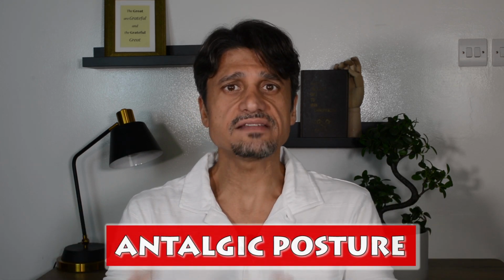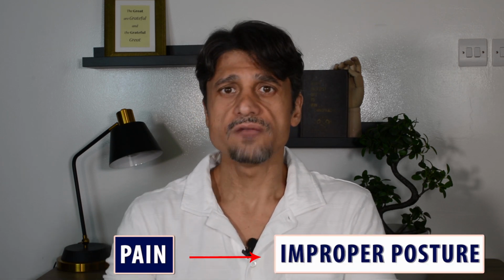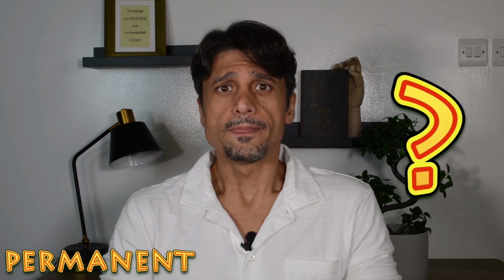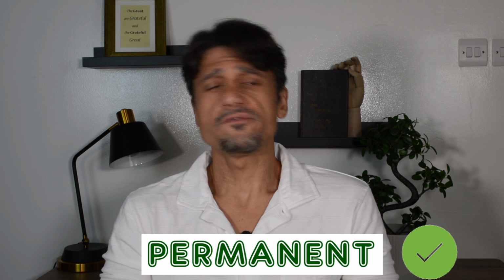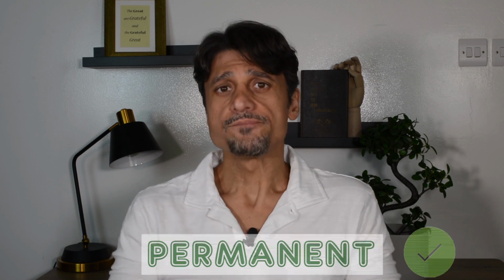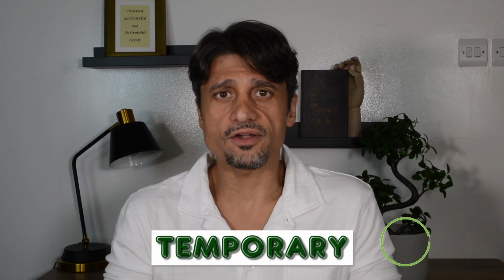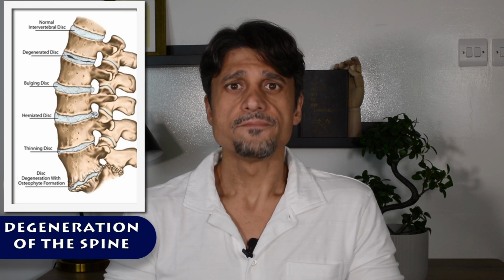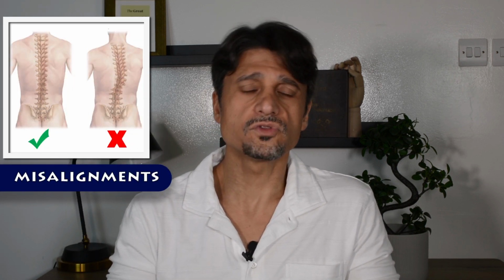Severe pain causing a crooked back or neck called antalgic posture - How to tell if it's permanent.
Get Inspired. Get Results. No Matter What. WHEN IT COMES TO YOUR POSTURE!
For online or in person one to one coaching and workshops by Dr. Oudi and see social media handles below.

This video makes the distinction between a true misaligned spine that is permanent versus one that is due to pain and therefore temporary which is called antalgic posture. When you sprain an ankle severely, your posture changes in order to take load off the injured limb and shift the weight to the unaffected side. This also occurs in the spine. Someone with a low back injury that is leaning to one side is not doing so because of some unintelligent response. In fact it is the exact opposite. The reason for the antalgic posture is to take stress off the injured side until it is healed and able to return to normal function.

Hope you found this valuable! On behalf of the entire team supporting the channel we would like to remind you that you can:
GET INSPIRED and GET RESULTS. NO MATTER WHAT!